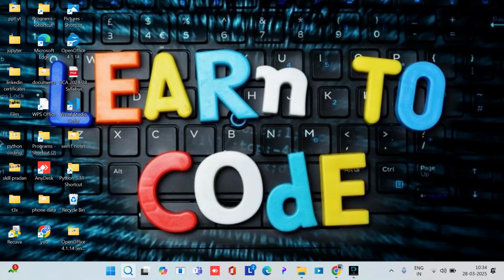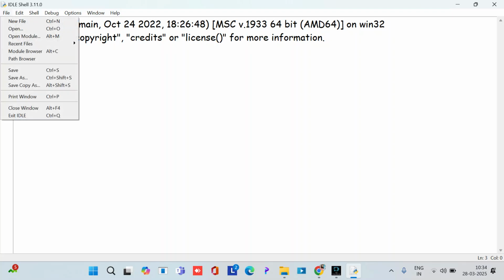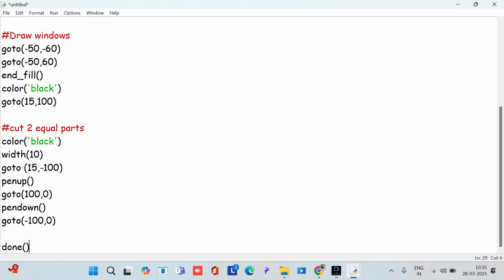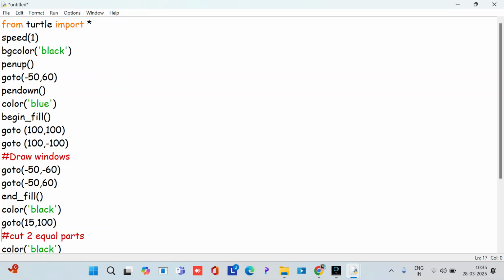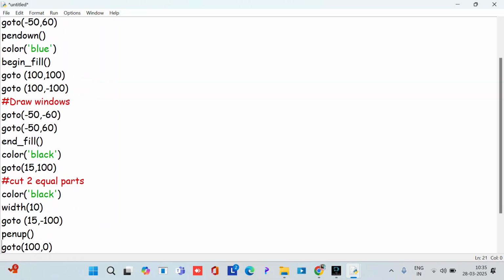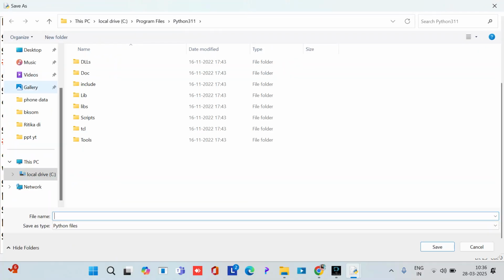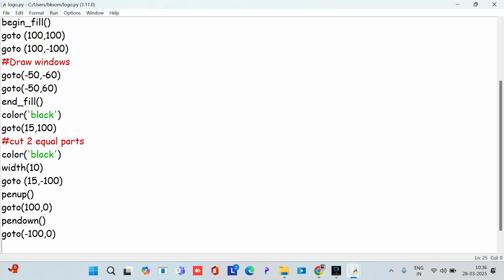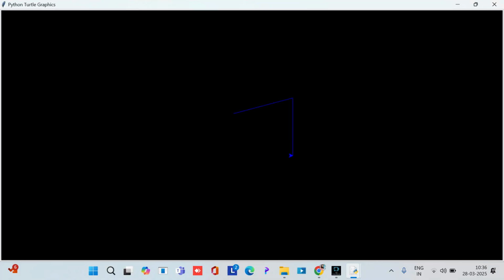Windows Logo in Python Using Turtle Graphics |TUTORIAL| Python Turtle Project | pythonji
Windows Logo in Python Using Turtle Graphics | Python Turtle Project
In this video, I’ll show you how to create the Windows logo using Python Turtle Graphics. This beginner-friendly project is great for learning how to use the turtle module to draw shapes and designs in Python.

🔹 **Topics Covered:**
✔️ Drawing the Windows Logo step by step